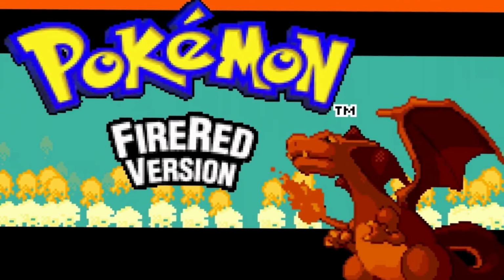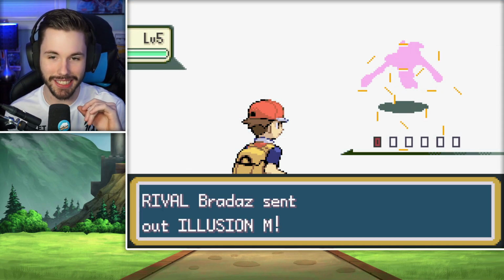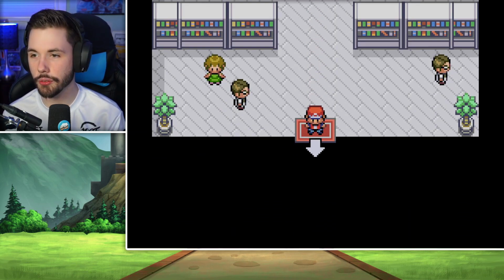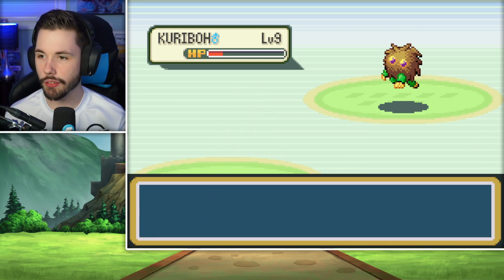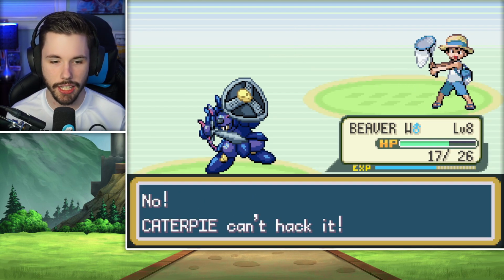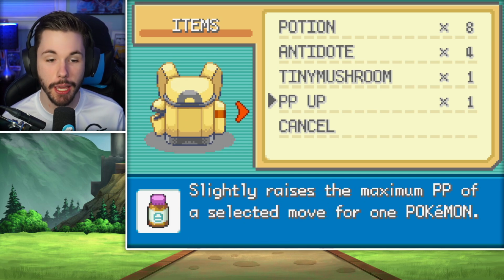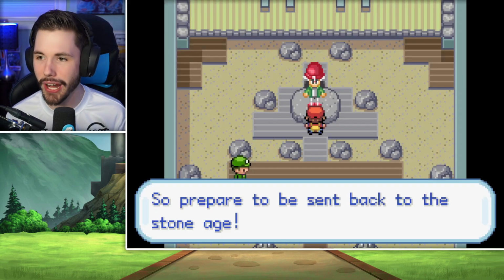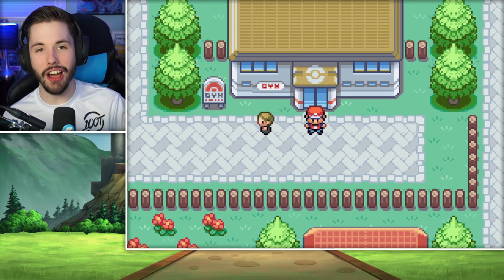This NEW Yu-Gi-Oh! Game Is INSANE!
So one of my favorite Pokemon FireRed Rom Hacks called PokeDuel got a huge update! For those that don't know PokeDUEL is a fanmade Pokemon game that adds Yu-Gi-Oh! monsters into Pokemon. You can capture Blue-Eyes White Dragon, Dark Magician, Red-Eyes Black Dragon, and the God Cards! In this update the creator added a ton of new sprites and features into the game so I can't wait to playthrough it :D

Do you want to see other content besides Yu-Gi-Oh! Duel Links from me?